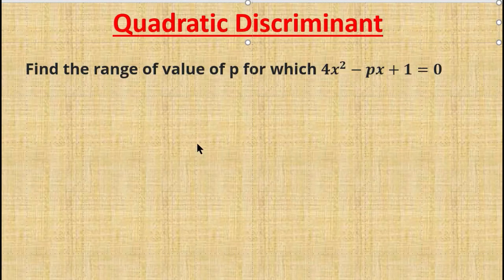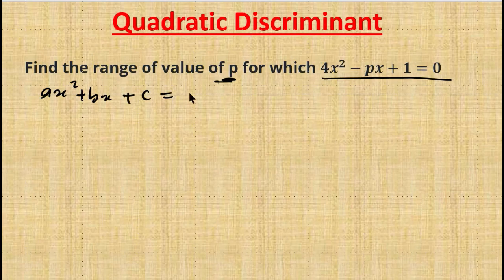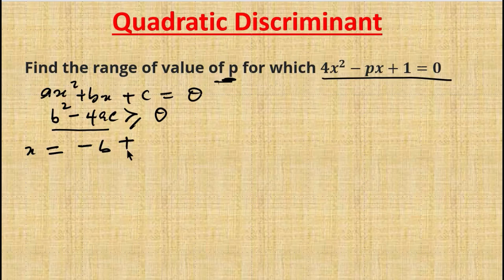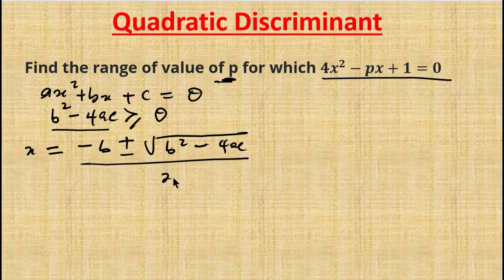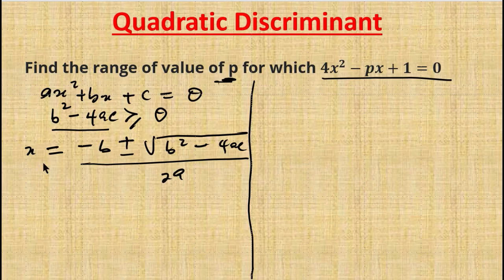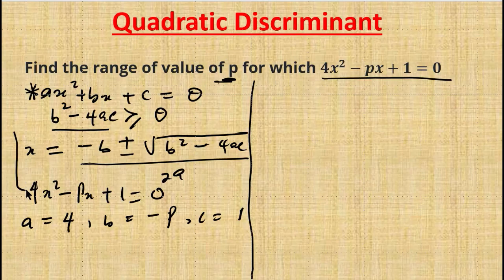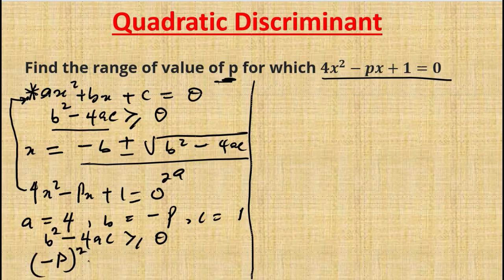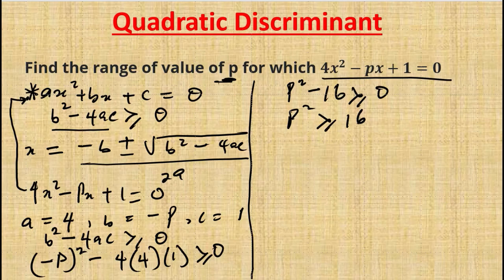How to Know if a Quadratic Has Real Roots (Simple Trick!) | Quadratic Discriminants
In this video, you’ll learn a simple and powerful trick to determine whether a quadratic equation has real roots—without actually solving the equation!

Using the concept of the discriminant, we break down how to analyze quadratic equations

This step-by-step lesson is perfect for:

High school students (Grade 10–12)
Anyone preparing for exams like WAEC, NECO, JAMB, or SAT

🔑 What You’ll Learn:

1. What the discriminant is and why it matters
2. The condition for real roots in quadratic equations
3. How to find the range of a parameter (like p)
4. A fast method you can apply to any similar problem

📌 Key Concept:
If b^2 − 4ac ≥ 0, then the quadratic equation has real solutions.

👍 Don’t forget to:

Share with friends who need help with algebra